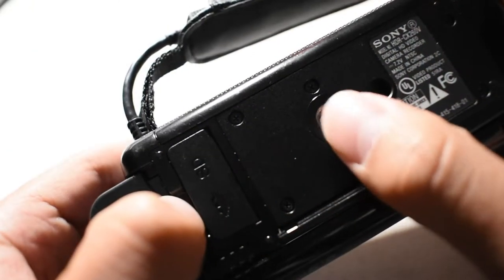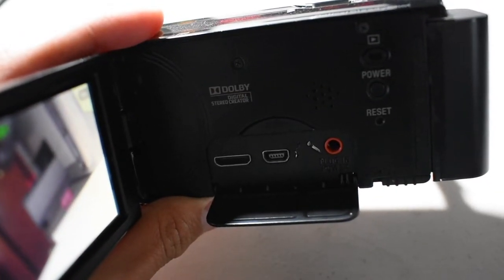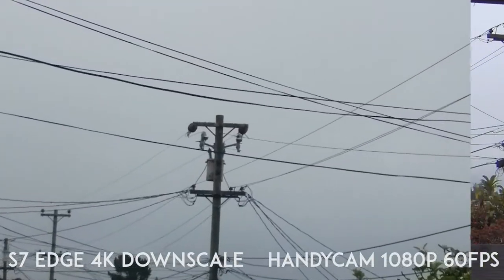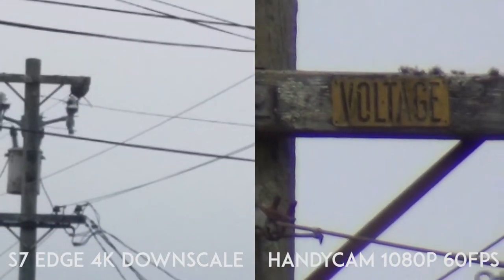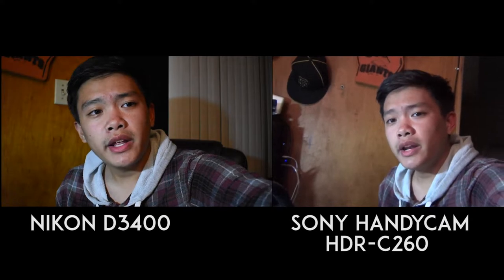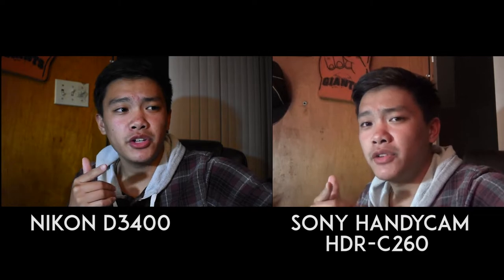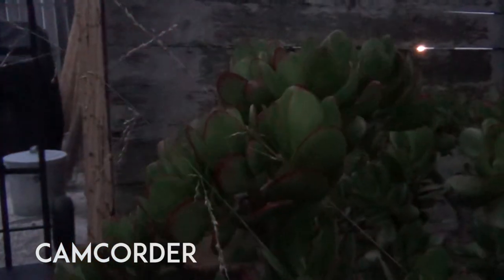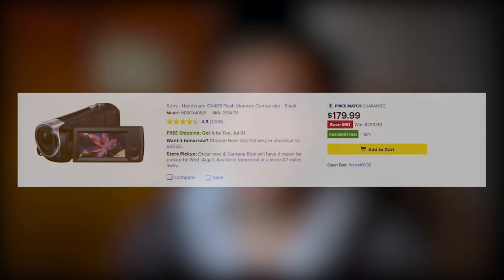Are Camcorders Still Worth Buying?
Over the last few decades, camcorders became a part of almost every household. However, even in the age of 1080p and 4K video cameras, smartphones have taken over most of thebvg  market of casual shoppers looking for a camcorder to preserve their memories in motion. In this video, we'll be exploring a decent camcorder, the Sony HDR-CX260, a camcorder that can record in 1080p and 60fps. Will this camera still be worth buying in 2018, or will camcorders go straight to the bargain bin? Will iPhones, Galaxies, and other smartphones reign supreme? Let's find out!

*at 8:47, the caption should read HDR-CX260

TIMESTAMPS:
Intro 0:00
Introducing the Handycam: 0:50
The practicality of a camcorder 1:16
Camcorder features: 2:38
Before we compare this to a smartphone...: 4:08
Comparing Smartphone footage to Camcorder: 5:10
Analyzing the footage: 6:00
Smartphone technical difficulties...: 6:57
Camcorders vs. DSLR's: 7:55
Comparing DSLR and Camcorder footage: 8:21
I have a DSLR Question: 9:07
Final thoughts: 10:00